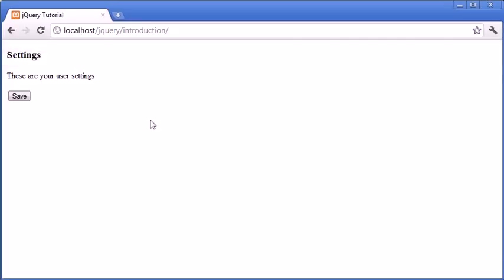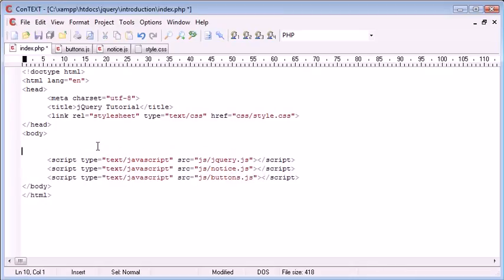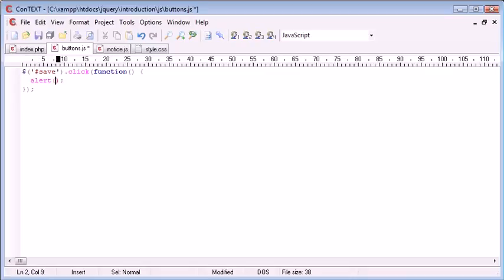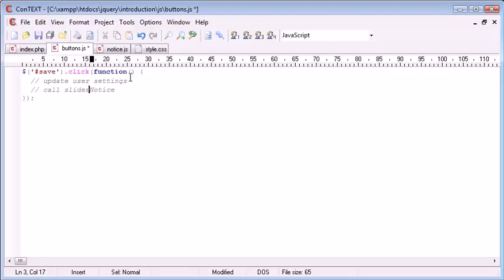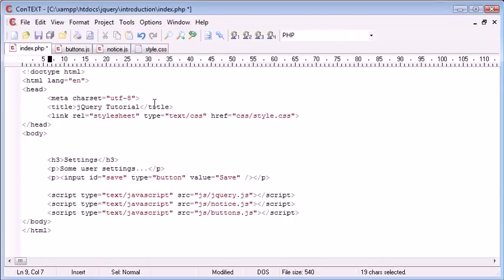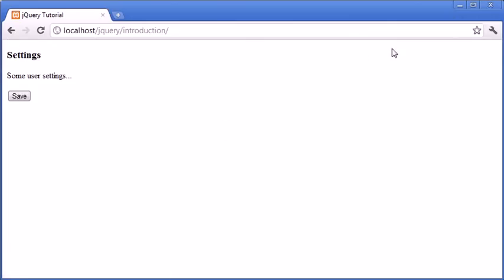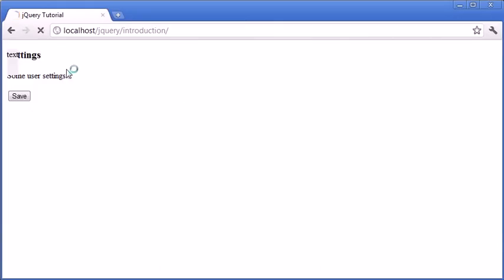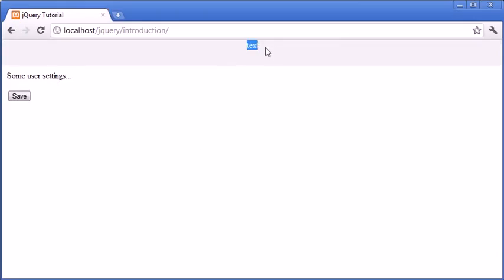jQuery Tutorial 171 Sliding down message